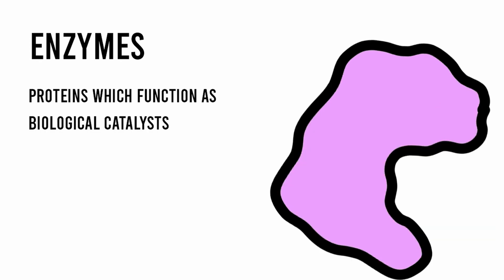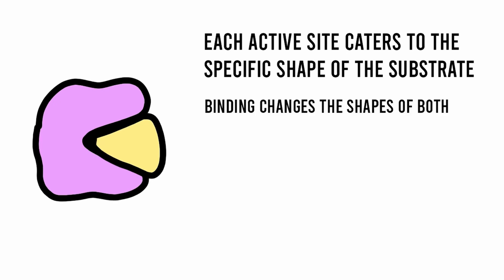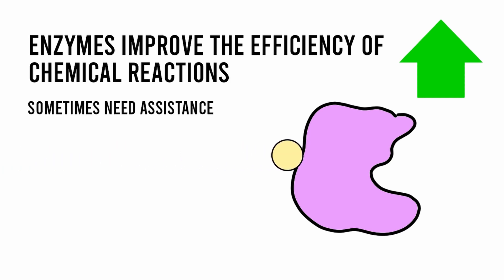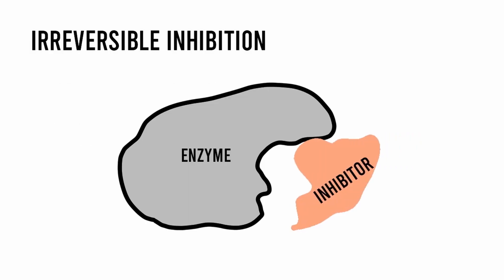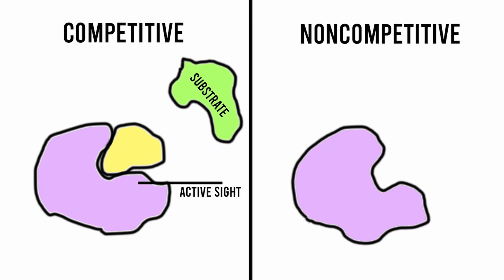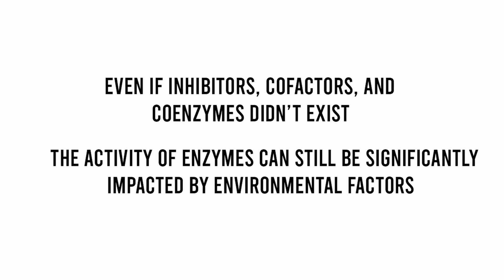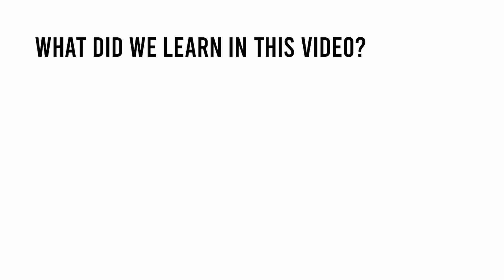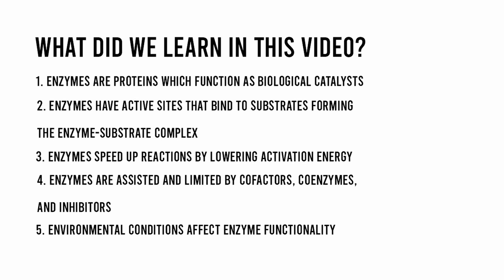Enzymes | Biology101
This video discusses the basic functionality of enzymes, various structures enzymes compose and consist of, and how enzymes speed up chemical reactions, how they are assisted and inhibited, and the conditions in which they function efficiently in.
Apologies for the audio quality in this video, my voice is a little sore.